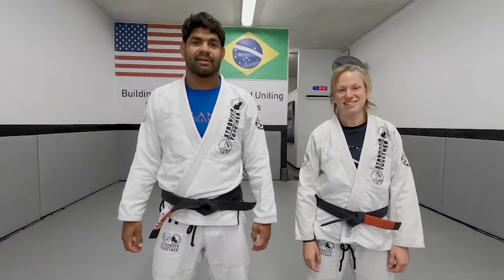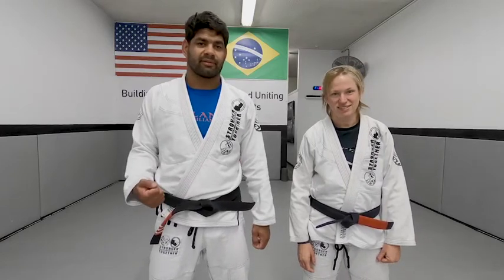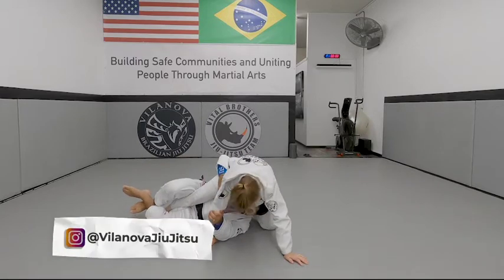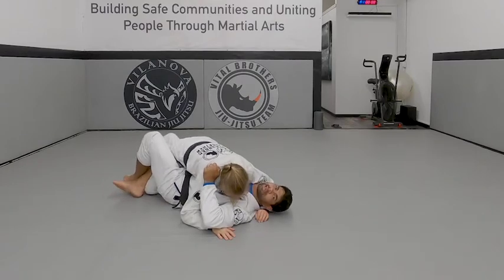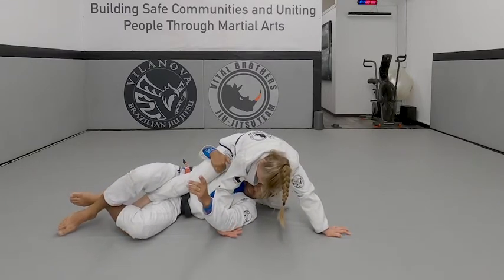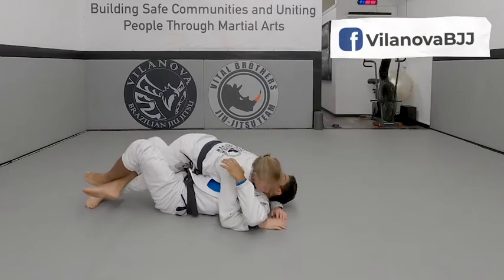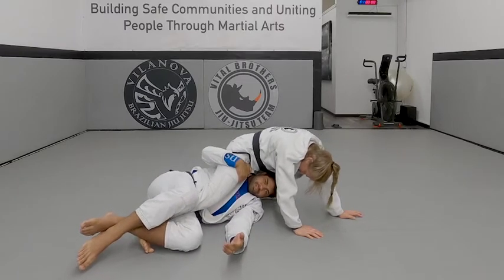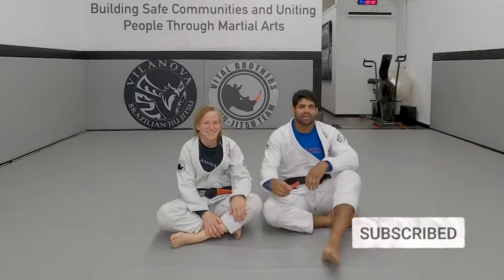Deep Half Guard Sweep